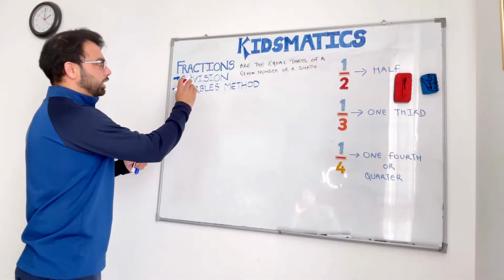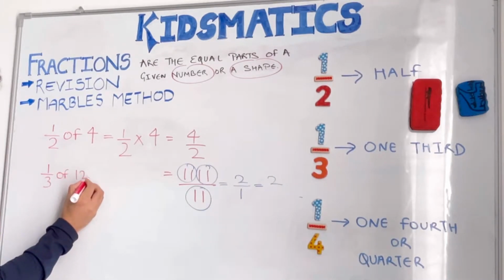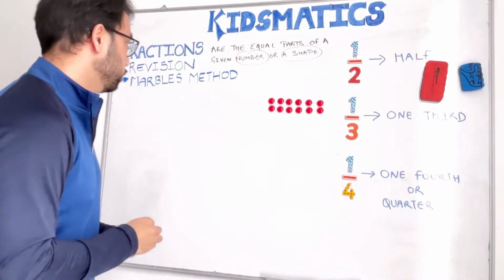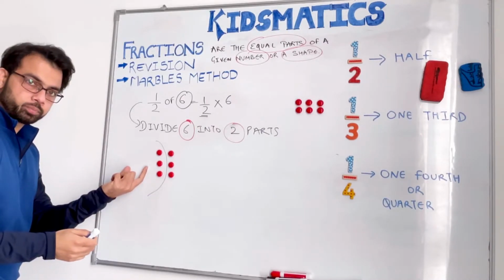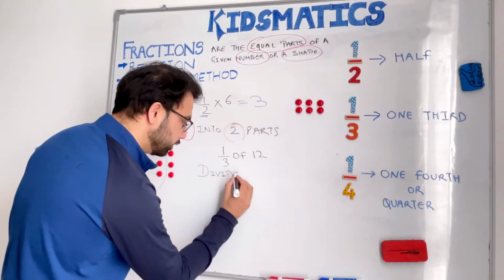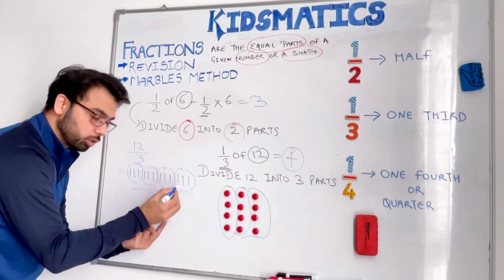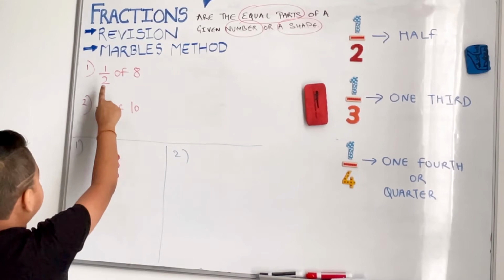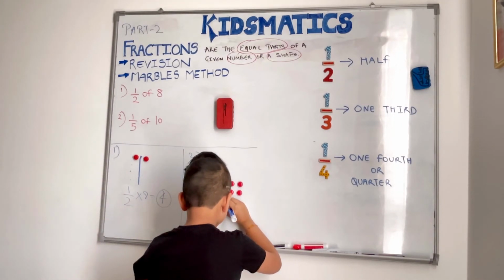Year 2 Maths Fractions Numbers Part 2 | Home Schooling | Maths Made Easy | Remote Learning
This video covers the revision on Fractions and one more simple method "Marbles Method" to find the fractions for the kids.